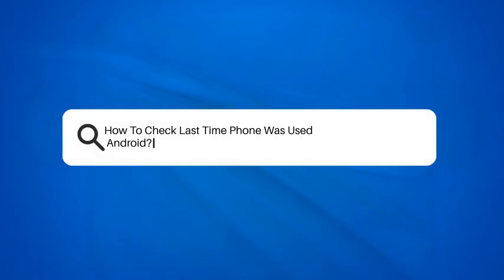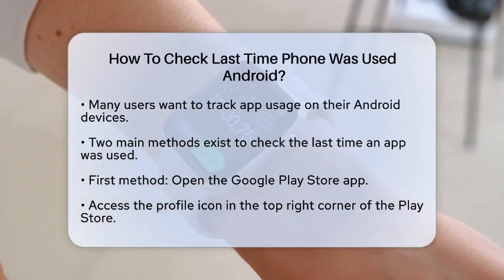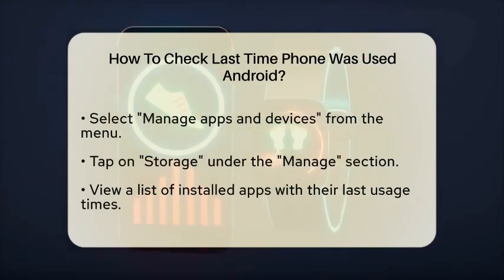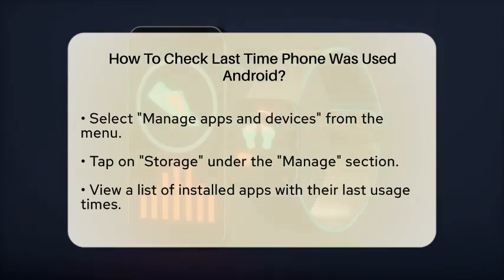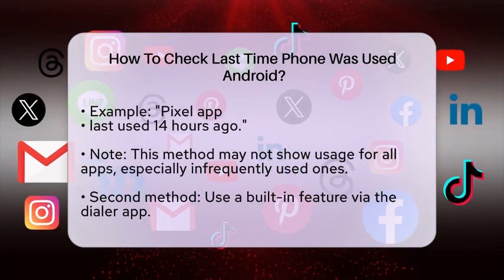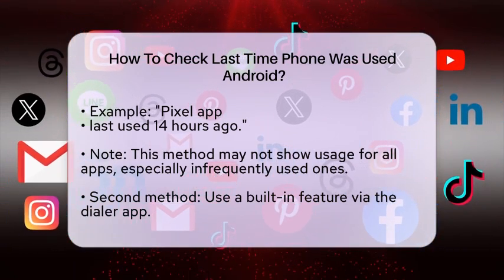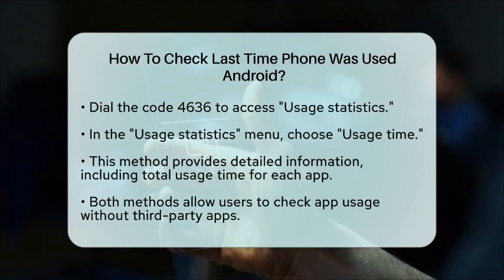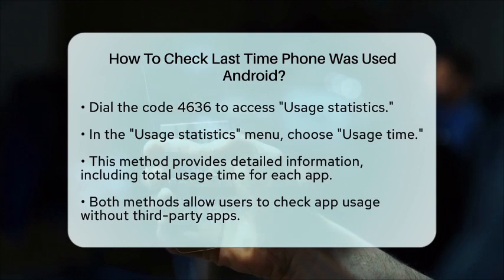How To Check Last Time Phone Was Used Android? - Be App Savvy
How To Check Last Time Phone Was Used
  Android? Are you looking to keep track of your app usage on your Android device? In this video, we’ll guide you through two simple methods to find out when you last used any app on your phone. First, we’ll show you how to use the Google Play Store to check the last usage time for your installed apps. This method is straightforward and doesn’t require any extra applications. You’ll learn how to navigate through the Play Store settings to find the information you need.

Next, we’ll introduce you to a built-in feature that provides a more detailed view of your app usage. By using a specific code in your dialer app, you can access a menu that gives you comprehensive statistics about your app usage, including total time spent on each app. This method is especially useful for those looking to monitor their screen time effectively.

By the end of this video, you’ll have the tools you need to manage your app usage better and stay informed about your digital habits.